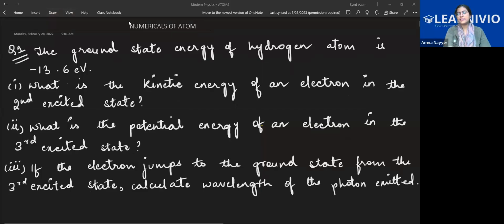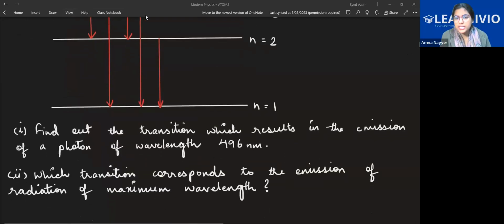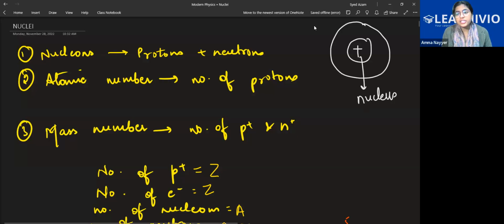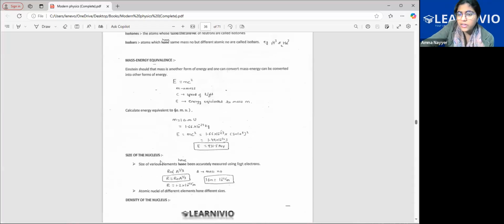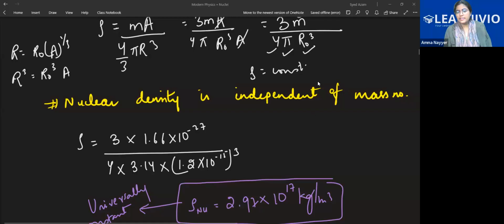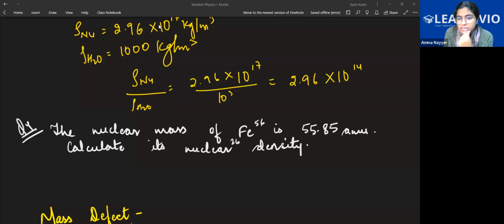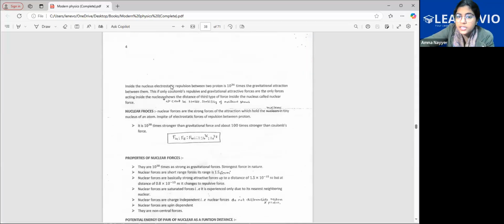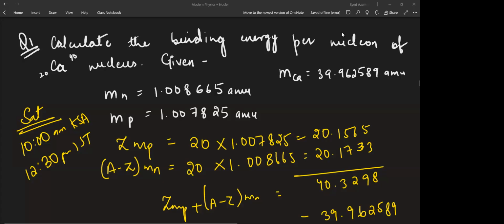Learnivio | Physics Lect 12th CBSE P1 26-12-2024